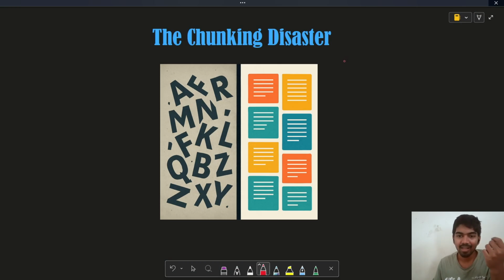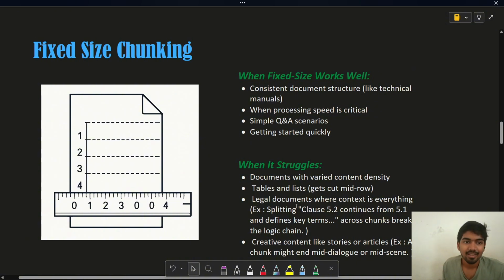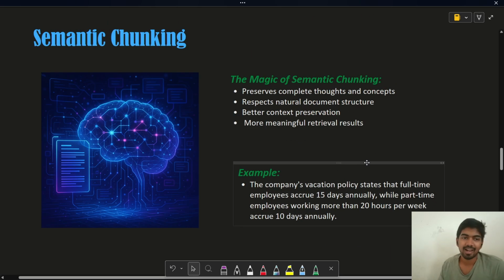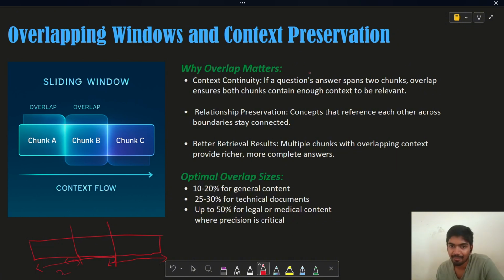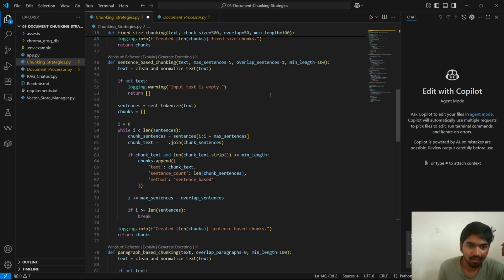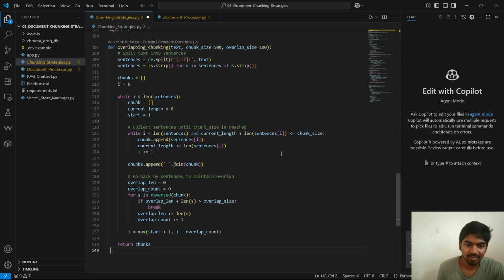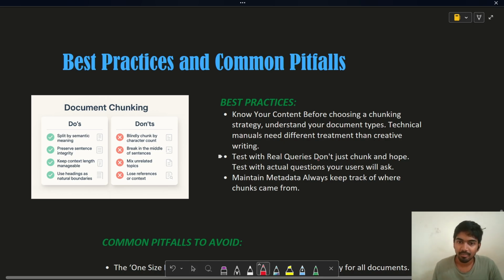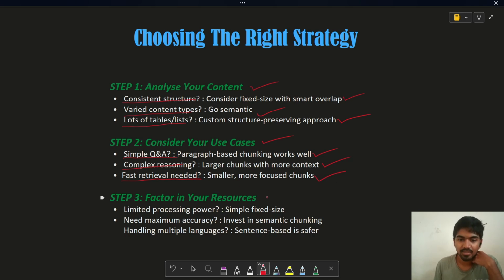Document Chunking Strategies for RAG Systems: Complete Python Tutorial 2025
🔥 Master the art of document chunking and transform your RAG system's performance! In this comprehensive tutorial, you'll learn the crucial difference between fixed-size and semantic chunking strategies that can make or break your retrieval results.

🎯 What You'll Learn:
✅ Why chunking strategy is critical for RAG success
✅ Fixed-size chunking implementation with Python code
✅ Semantic chunking techniques (sentence & paragraph-based)
✅ Overlapping windows for context preservation
✅ Handling different document types (PDF, HTML, structured docs)
✅ How to choose the right strategy for your use case

💻 Code Repository:
All the code examples from this tutorial are available on my GitHub

🎯 Coming Next:
Video 6: Retrieval Techniques In Rag

📌 Key Takeaways:
- Fixed-size chunking: Simple but can break context
- Semantic chunking: Preserves meaning and structure
- Overlap is crucial for context preservation
- Different document types need different strategies
- Always test with real queries

🔥 Don't Miss Out:
👍 LIKE if this helped you understand document chunking
💬 COMMENT your chunking strategy results below
📤 SHARE with developers building RAG systems

Building robust RAG systems requires mastering the fundamentals. Start with proper chunking, and everything else becomes easier!Chat controls Sonnet 4